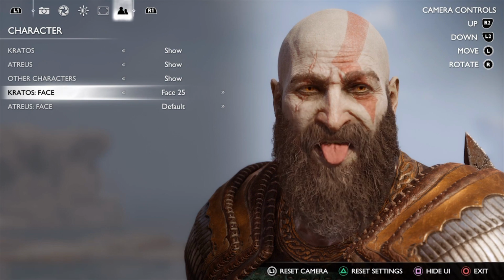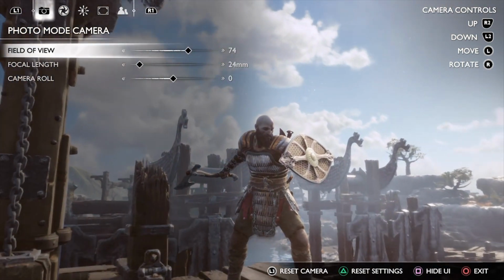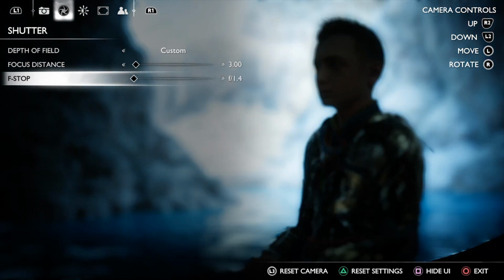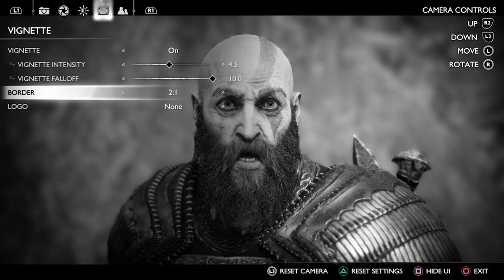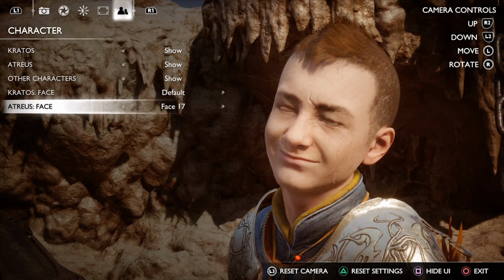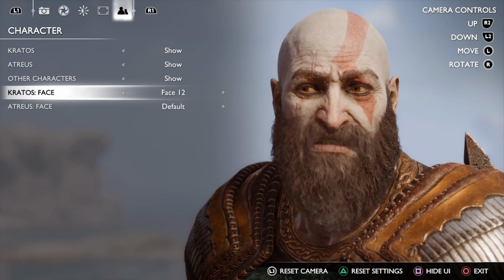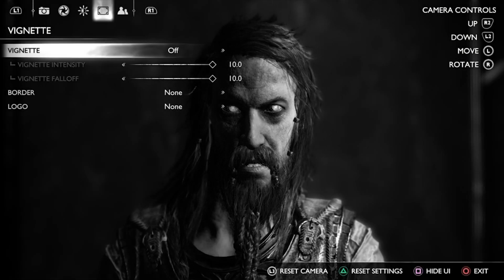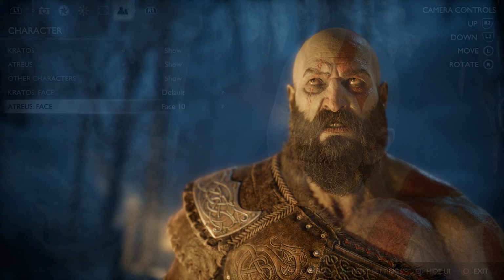Pro Photographer breaks down the photo mode in God of War Ragnarok | VPGuide 53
In the 53rd episode of The Virtual Photographers Guide PG breaks down the photo mode in God of War Ragnarök on the PS4.

Time Index:
00:00 - God of War Ragnarök
00:36 - Basic Settings
01:49 - Advanced Settings
07:49 - The Verdict
09:14 - How to use Vignetting